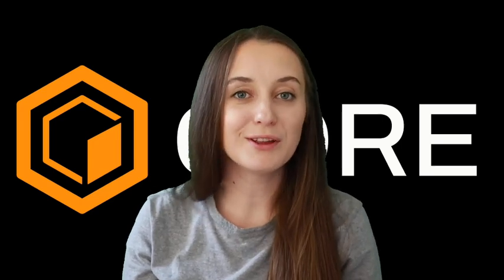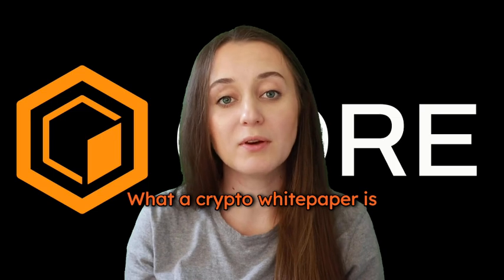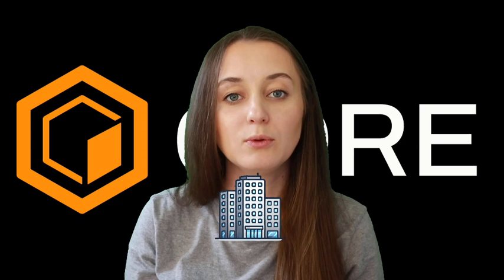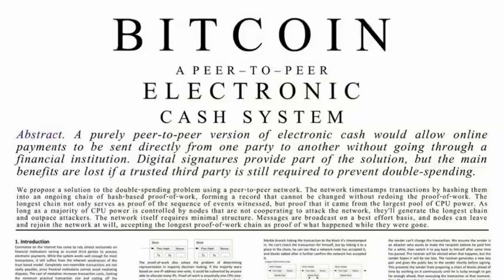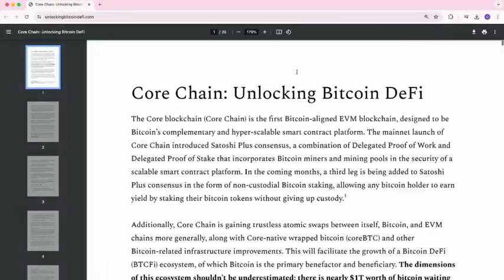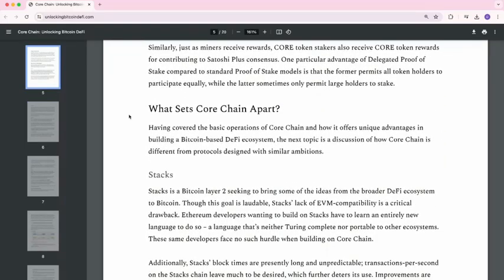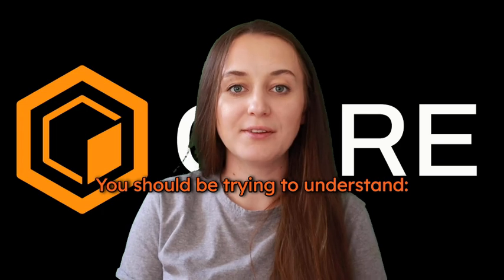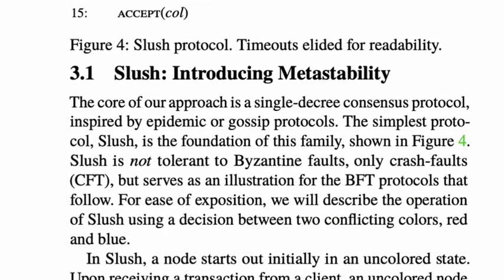Crypto Whitepapers Explained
This video defines what a crypto whitepaper is and explains its importance in the blockchain space. It highlights how to read whitepapers effectively to understand a project's goals, solutions, and role in the crypto ecosystem.

Chapters:
00:00 Introduction
00:23 What are Whitepapers
00:38 Crypto Whitepapers
01:05 Core Unlocking Bitcoin DeFi Whitepaper
01:26 How to Read a Whitepaper
01:56 Why are Crypto Whitepapers Important?
02:29 Outro